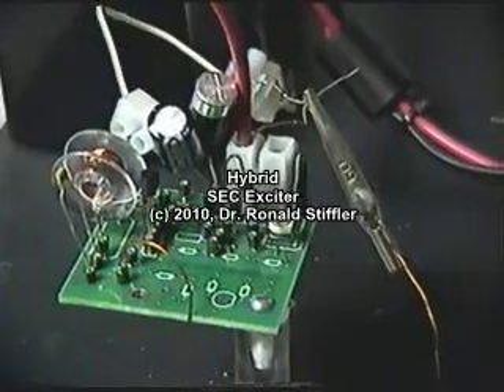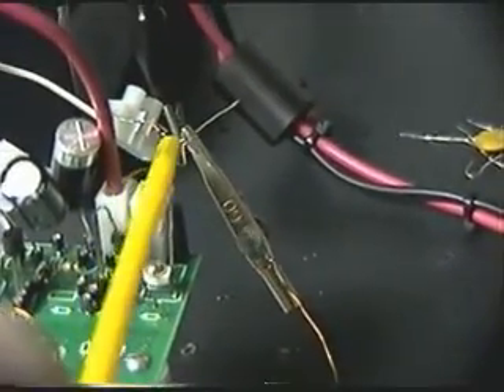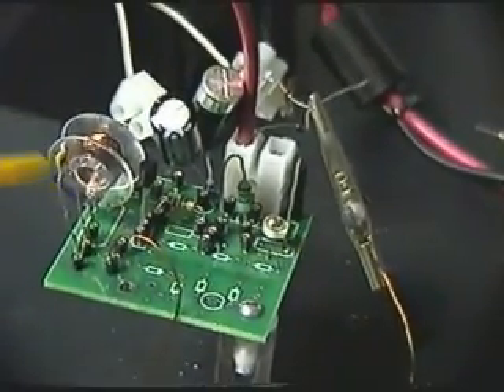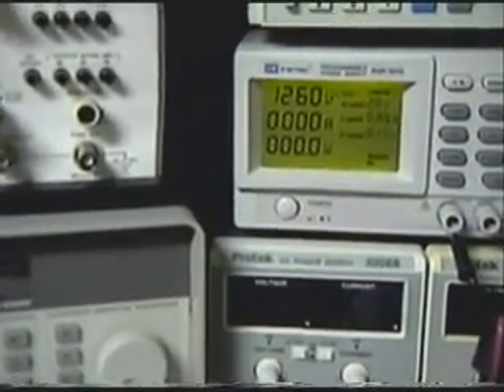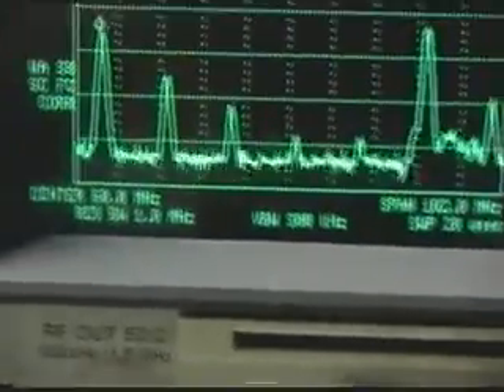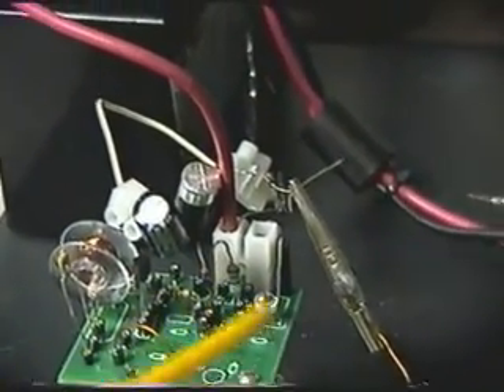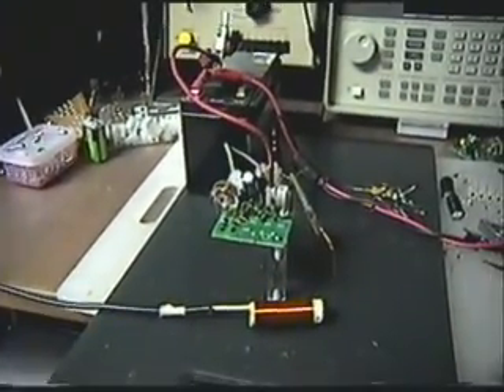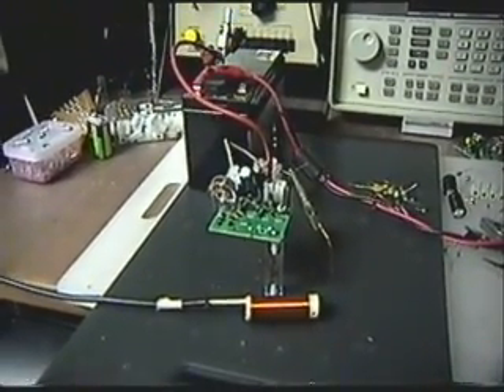Hybrid Exciters Part#2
A working circuit to go along with the Part#1 diagrams.